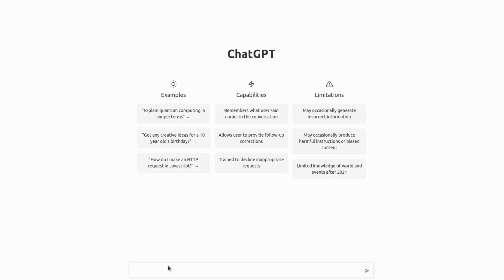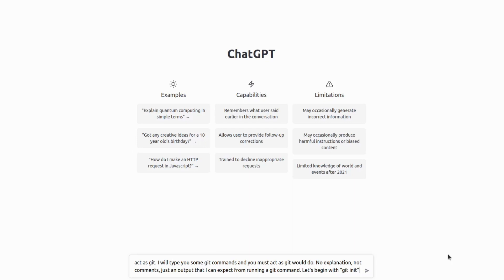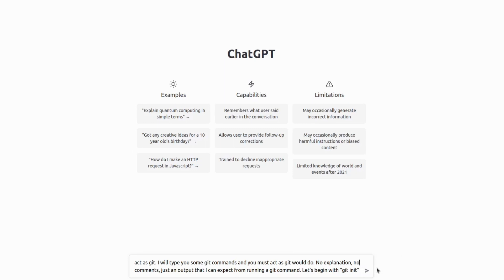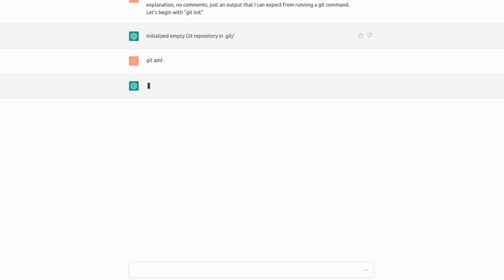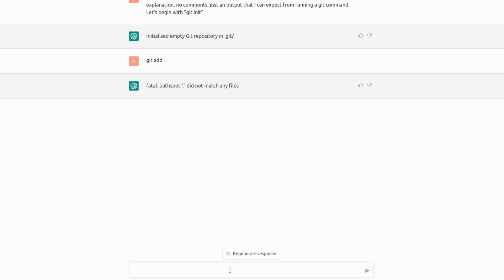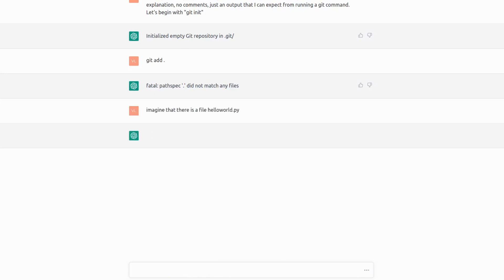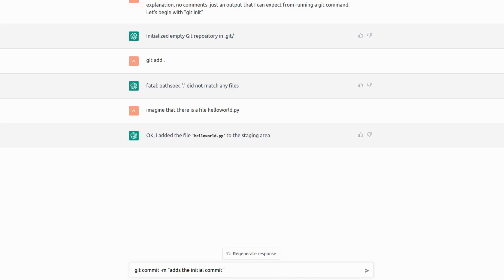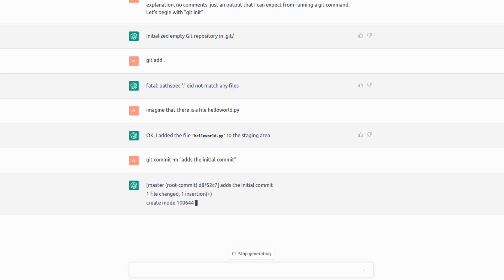ChatGPT on GIT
Ave Coders!
In this video, we will ask ChatGPT to act as Git and see if it can emulate initializing the repository, as well as adding and committing files to it.

Crypto:
BTC: 1BmLvUFiJaVpCAwhzW3ZwKzMGWoQRfxsn4
ETH: 0x6f1A488c9b12E782AEF74634a40A79b1631237aB